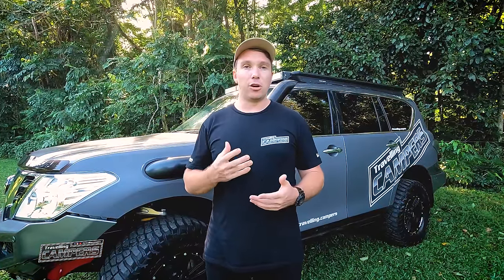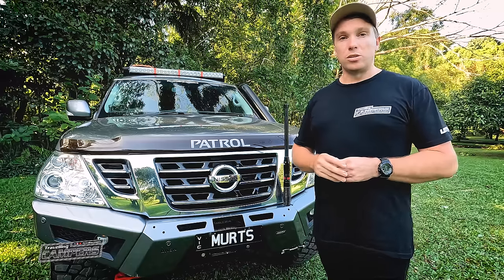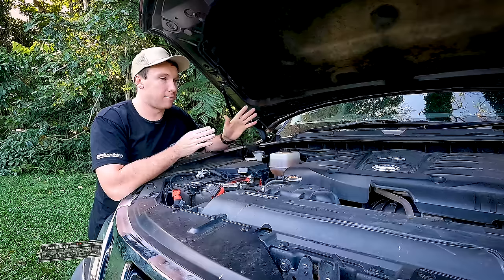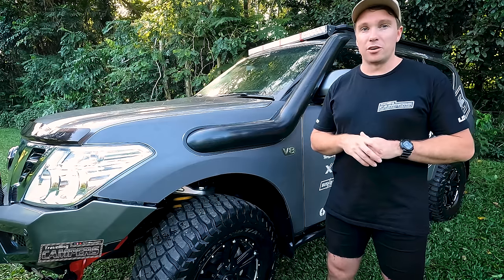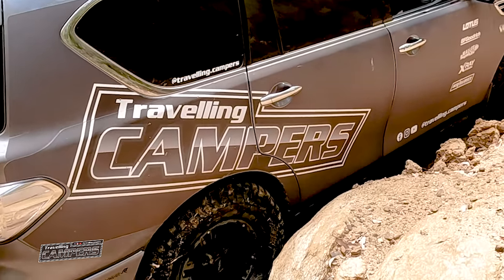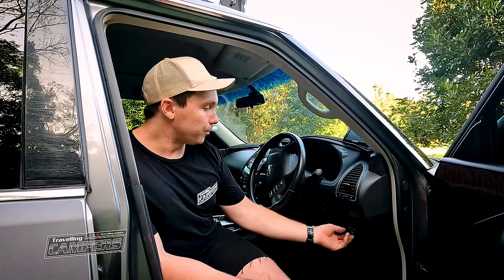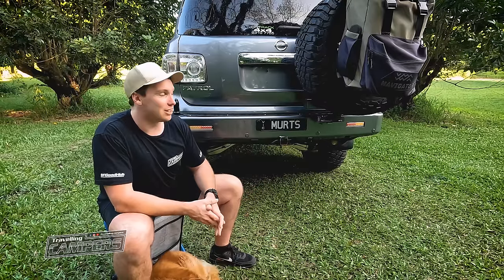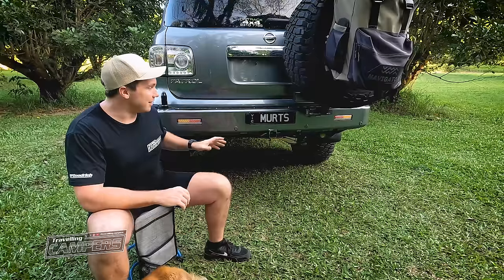DON'T BUY A NISSAN Y62 PATROL UNTIL YOU WATCH THIS! 3 YEAR RUNDOWN AND REVIEW! FUEL ECONOMY?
Join us as we give you an in depth rundown and review of our 2019 Nissan Y62 Patrol! What problems have we had? What do we love and what would we change? Fuel economy? Super stoked to bring you guys this episode!
ENJOY! Josh and Mikayla! ☺️